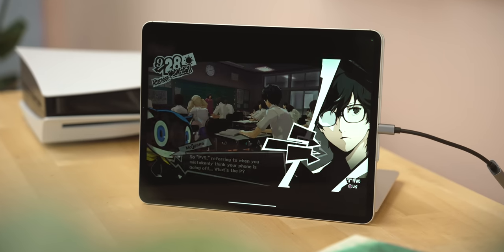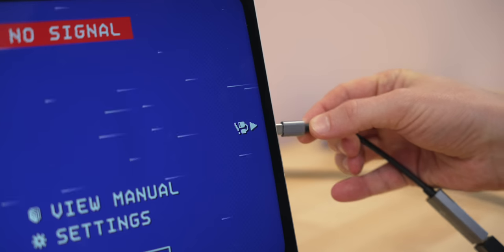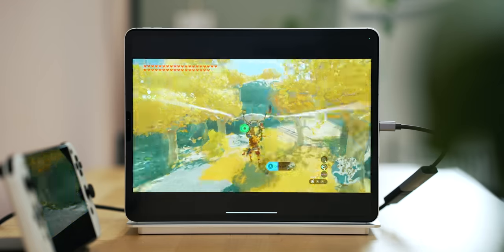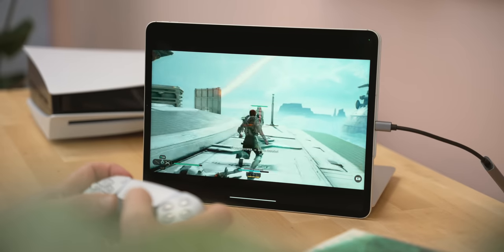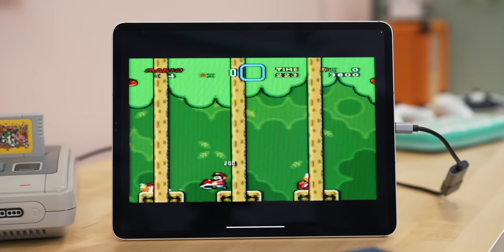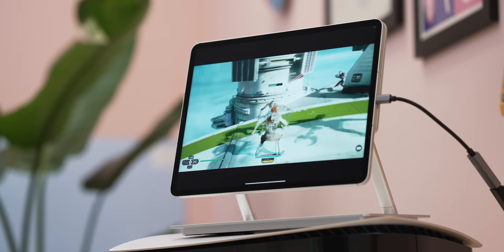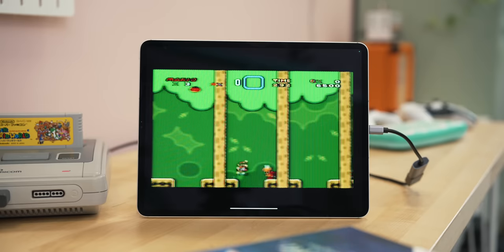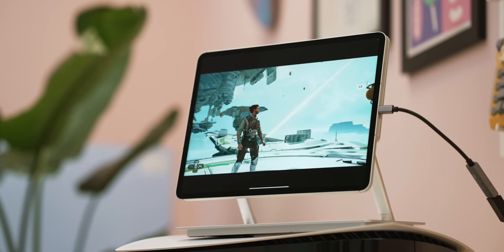Use your iPad as an HDMI GAMING MONITOR!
How to use your iPad as a HDMI gaming monitor, or any other external monitor! Includes lag tests and solutions!

✅ What you need :

• USB-C Capture card
• Much Better USB-C Capture card
• High Speed HDMI seems to help
• iPad stand used in this video

⚡ Featured :

• USB-C Capture card
• Switch Dock

📼 Timestamps :

• 0:00 - How to set up
• 2:18 - Gaming, Lag Tests, & Lag Solution!
• 5:49 - Mac & Camera Tests
• 6:51 - The Good, The Bad...